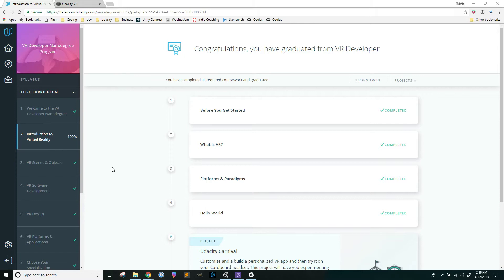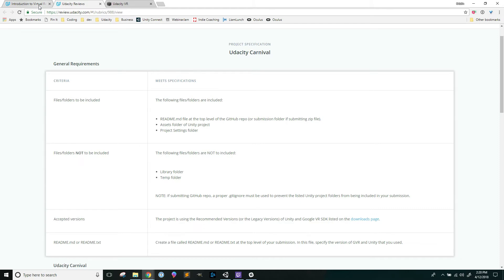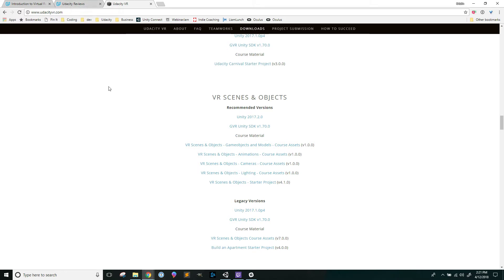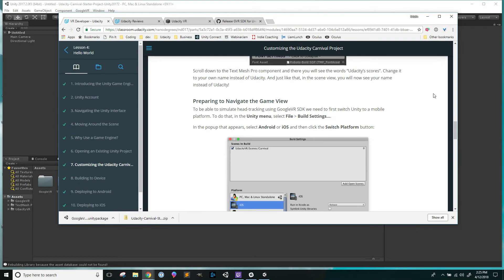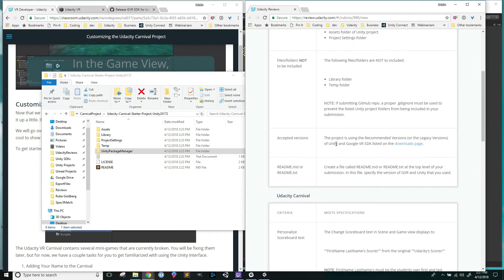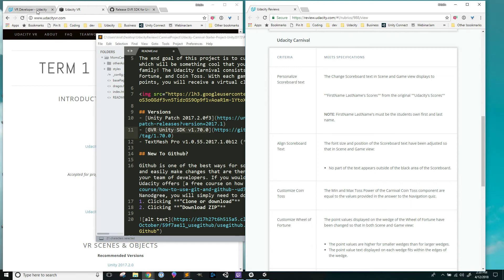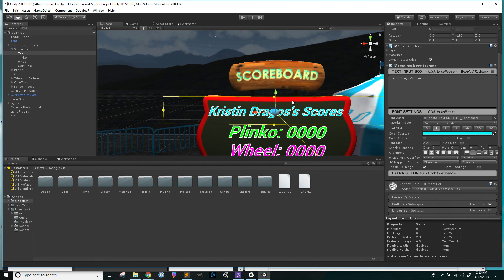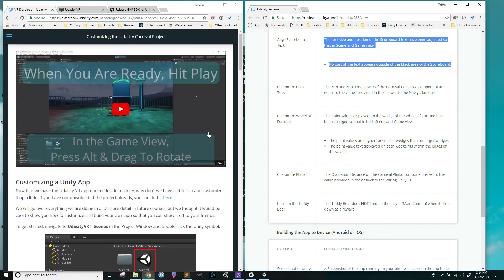My Udacity Project Approach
I explain how I approach the projects for Udacity's Virtual Reality Nanodegree.  I discuss my approach, the benefits of it, and provide a concrete example. This approach has focused my learning efforts and saved me a lot of time.